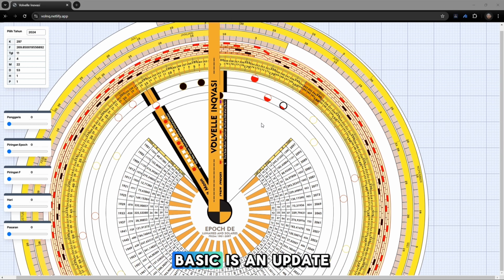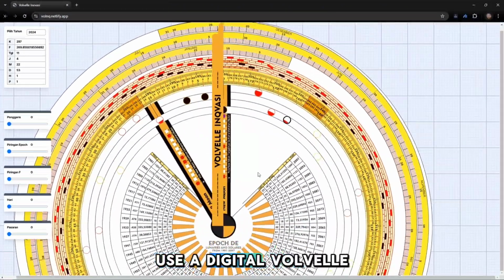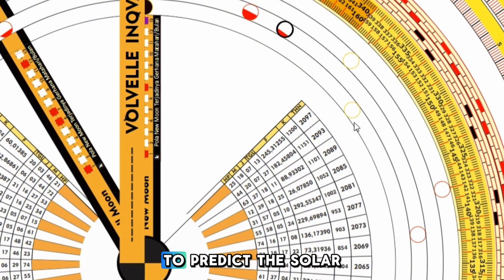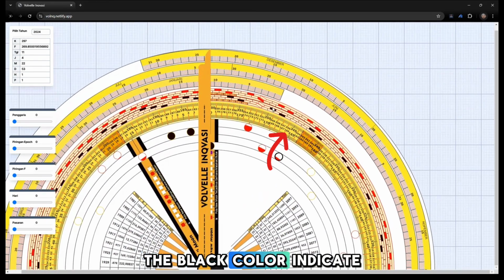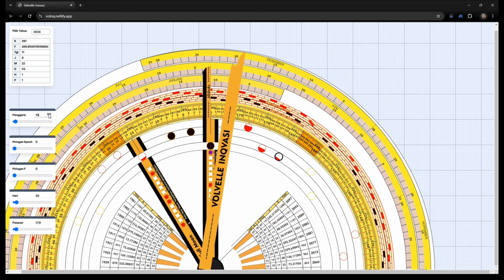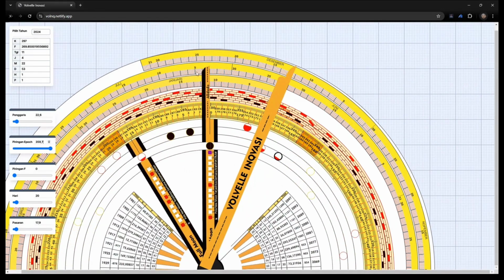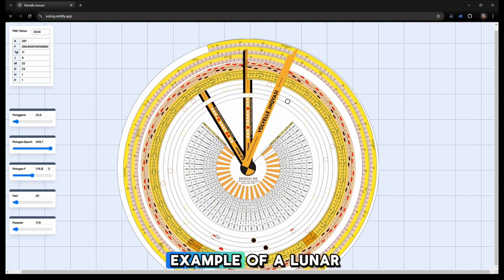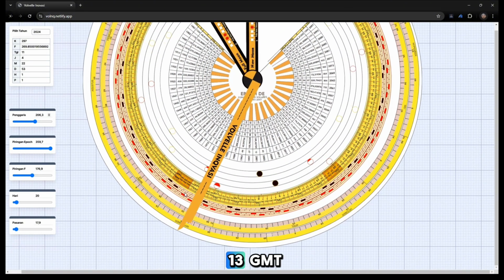PREDICT SOLAR AND LUNAR ECLIPSES IN 2089 AD WITH A DIGITAL VOLVELLE (BY GROUP 3)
Ini adalah salah satu tugas video teman-teman Mahasiswa PPL UIN Walisongo Semarang di Padepokan Albiruni.

Tugasnya adalah praktik menggunakan instrumen gerhana versi digital untuk mengetahui gerhana yang akan terjadi di tahun 2089 Masehi.

Instrumen gerhana ini diberinama Volvelle Inovasi Basic yang bisa digunakan untuk prediksi gerhana kapanpun dan dimanapun. Karya ini hasil inovasi dari mas Ehsan Hidayat yang juga sebagai ketua Padepokan Albiruni.

Yuk simak viddeonya...